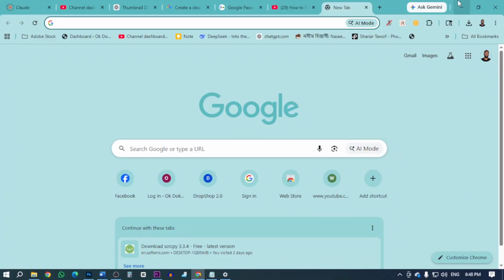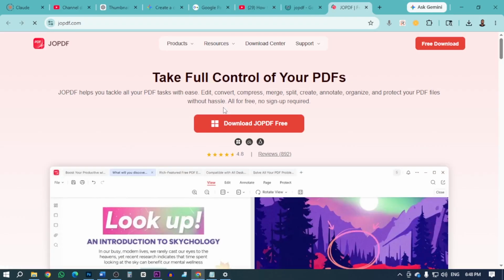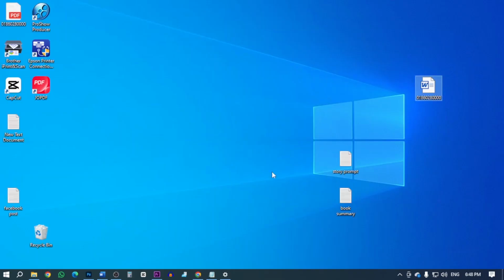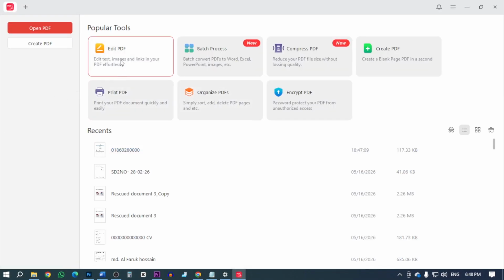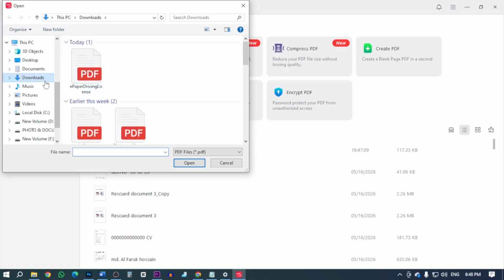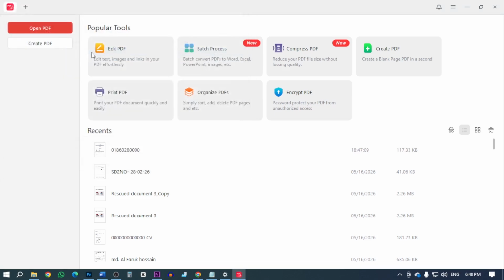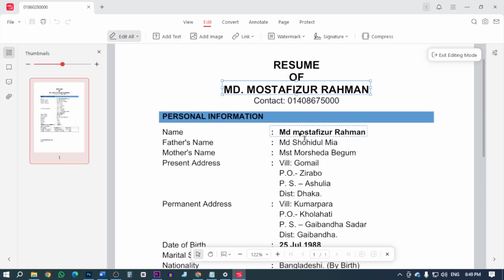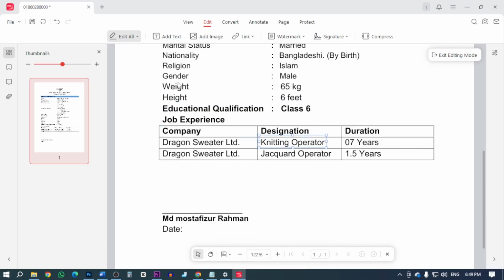How To Edit PDF Files Using FREE Tools (Beginner Guide)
Learn how to edit PDF files using 100% free tools in this easy beginner-friendly tutorial. In this video, I’ll show you how to edit text, add images, make changes to PDF documents, and save them without paying for expensive software.

Whether you are a student, freelancer, office worker, or content creator, this free PDF editing method can save you time and money.

✅ Edit PDF text
✅ Add or remove content
✅ Use free online PDF tools
✅ No paid software needed